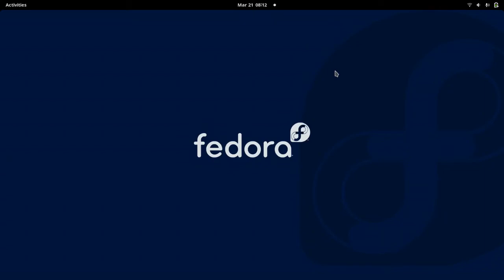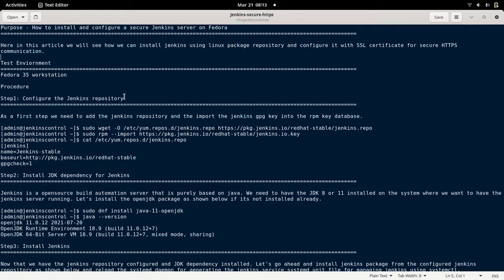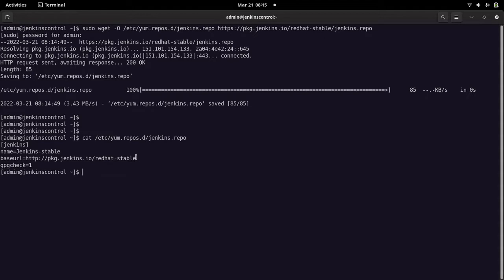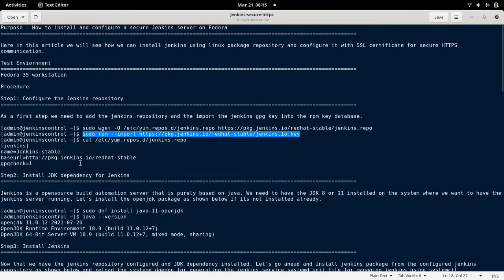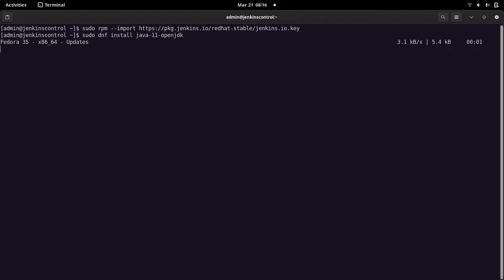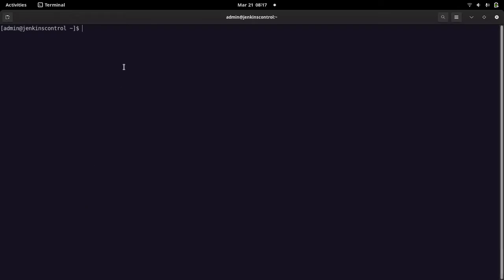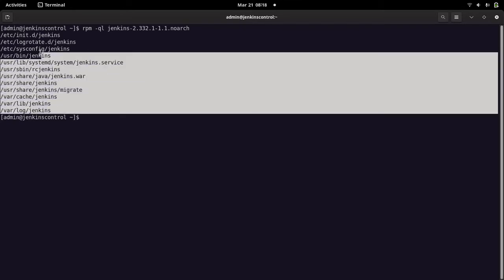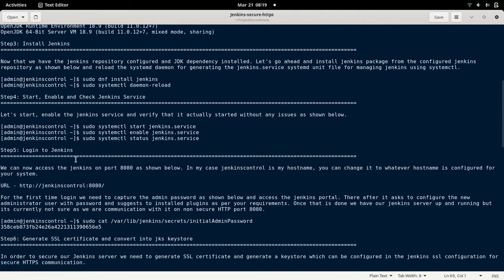How to install and configure a secure Jenkins server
Here in this video we will see how we can install jenkins using linux package repository and configure it with SSL certificate for secure HTTPS communication.